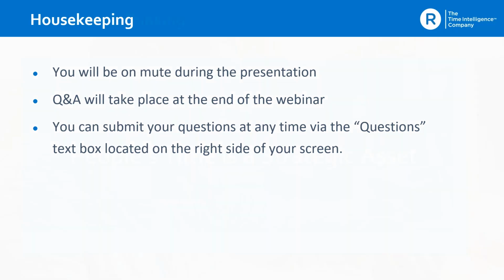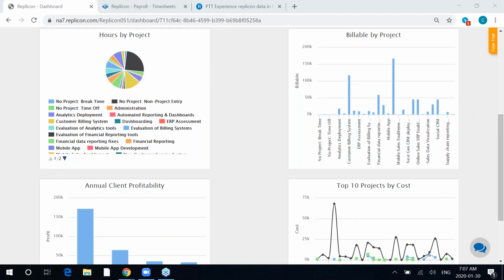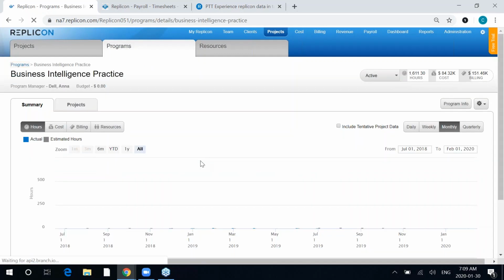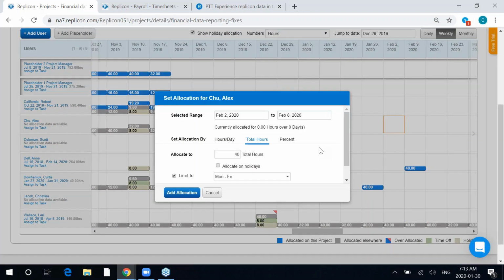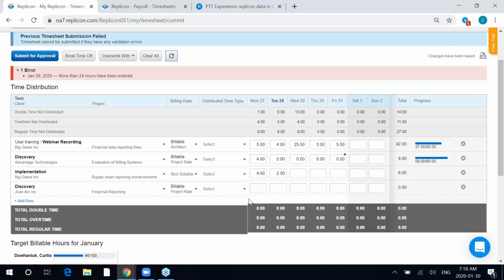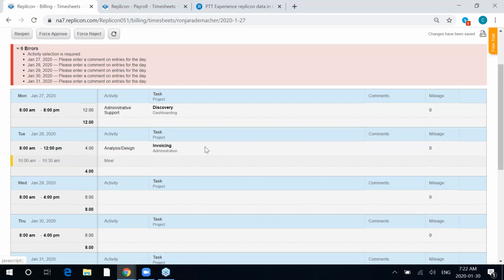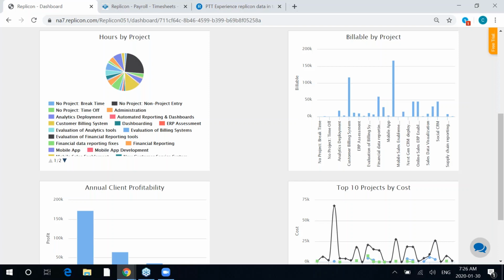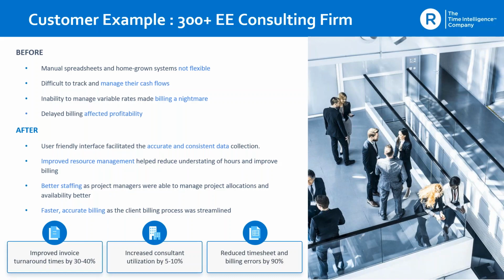Project Time Tracking, Billing & Utilization Challenges Solved | Replicon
Learn how Replicon’s project time tracking solution enables you with real-time visibility to manage time, resources, projects, and profits with enhanced capabilities. In this webinar, we have given an overview of the capabilities of our project time tracking software around solving your project tracking, project billing, and utilization challenges.

Join us in this webinar as we tackle the challenges and provide practical solutions to streamline your project and resource management and maximize profitability.

Video Highlights:

00:00 Introduction
00:21 Agenda
01:48 Why this is So Important
02:25 Why Is Holistically Focusing on Time So Challenging
06:45 Demo
08:06 Planning a Project
10:43 Team Tab
11:30 Add a User
12:53 Allocating Users
15:26 Time Entry Timesheets
19:41 Timesheet Approval
21:48 Mobile App
26:23 Project Profitability Analysis
33:22 Dashboard Tab
34:29 Conclusion